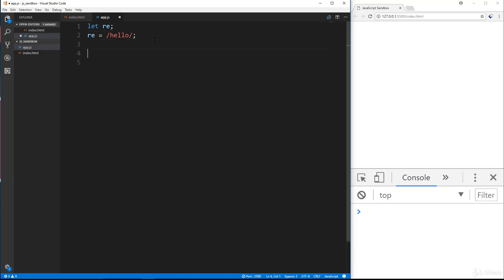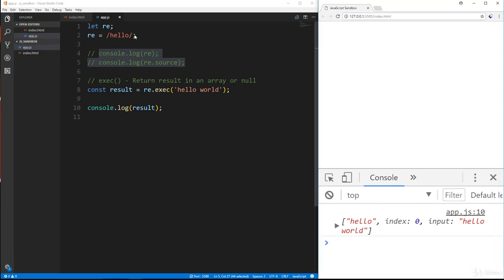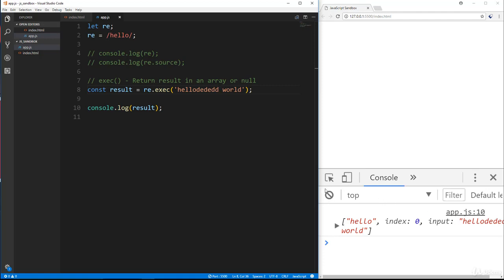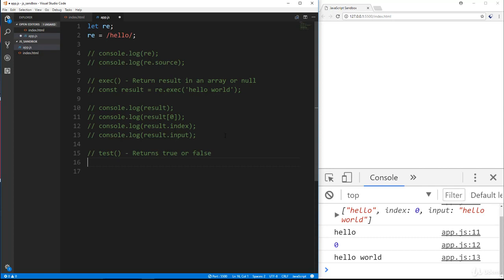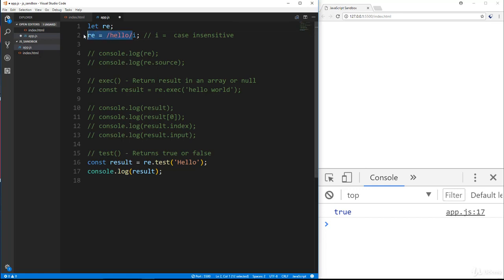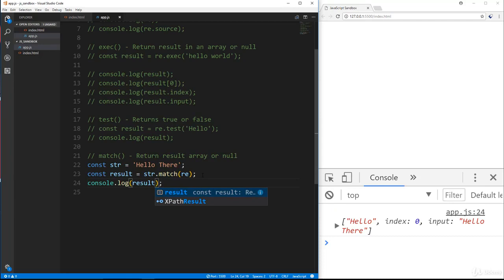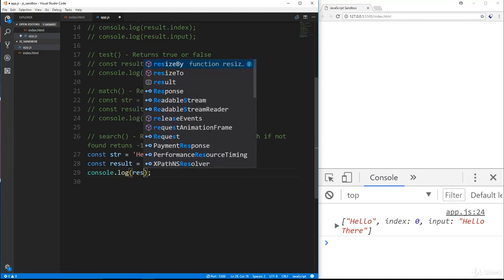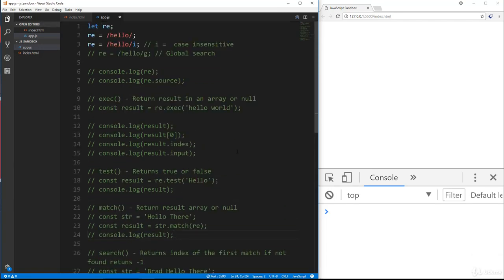81. Regular Expressions [Part 1] - Evaluation Functions